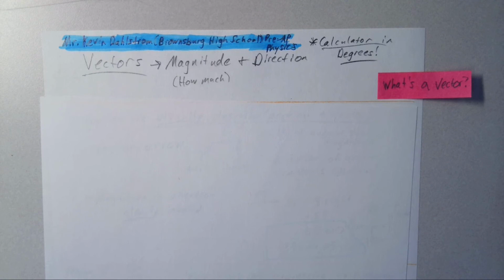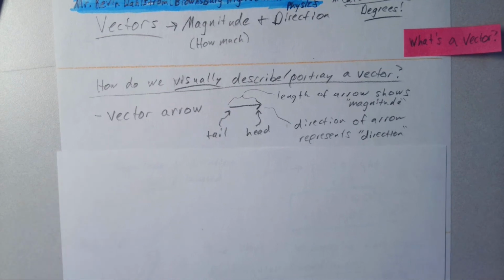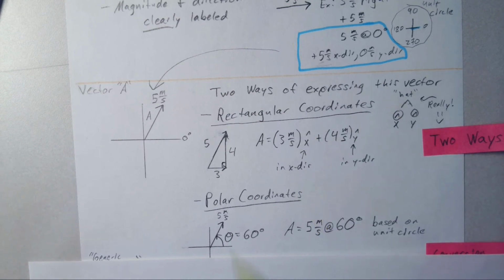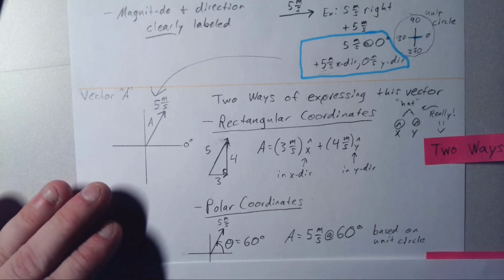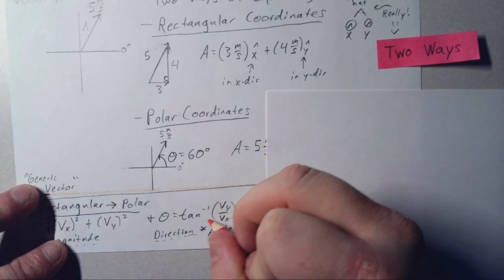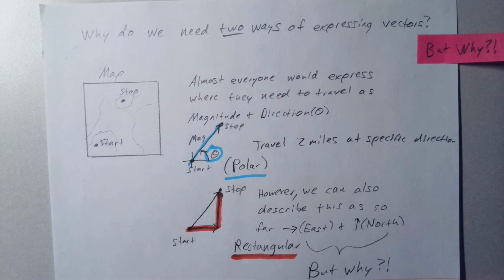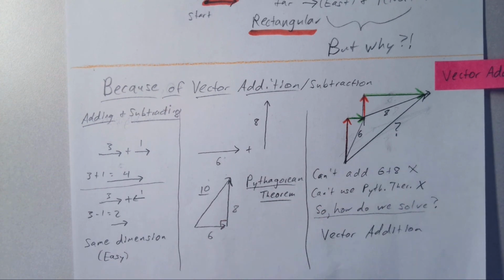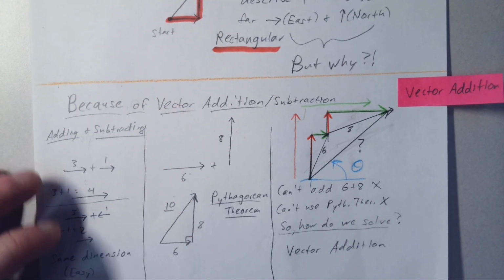Introduction to Vectors and Vector Addition Notes (Minor Math Correction in Description - Apologies)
Correction - In the video, I stated that a 3-4-5 triangle had an angle of 60 degrees.  My error.  When you use the inverse tangent equation (shown in video), you clearly get 53.13 deg.  If you replace 60 deg in the notes with 53.13 deg, everything is fixed.  Thanks.  (We're all human.) :-)